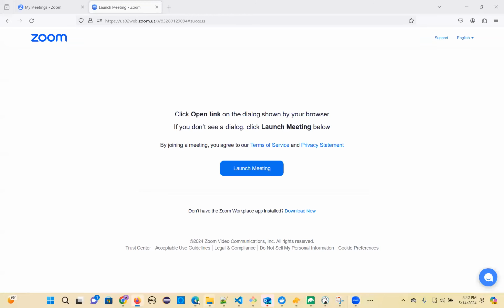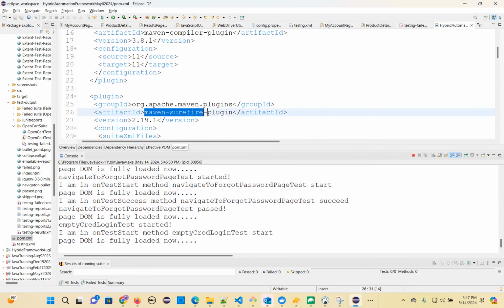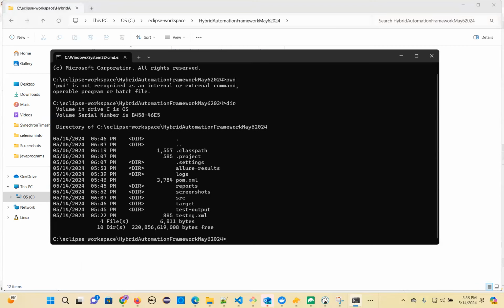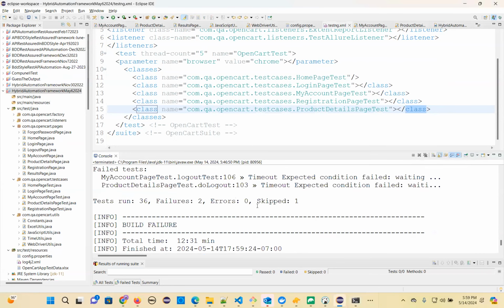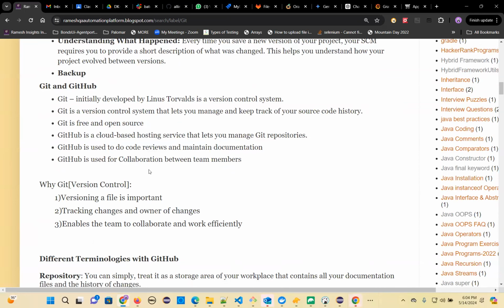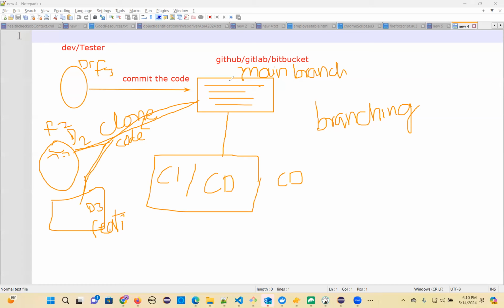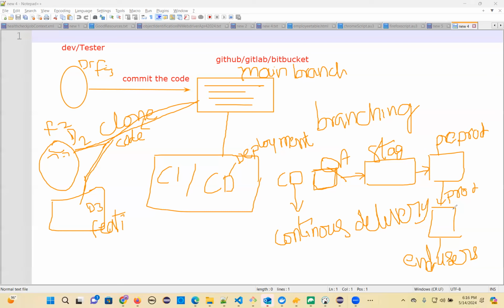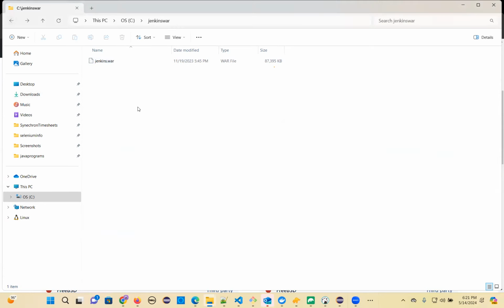Selenium HybridFramework Running Via CommandPrompt BatchFile Jenkins Intro MAY 14 2024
Selenium HybridFramework Running Via CommandPrompt BatchFile Jenkins Intro
Git -version control system
Github - concepts